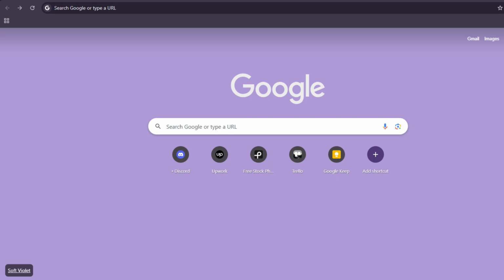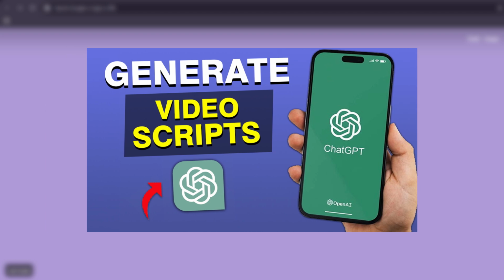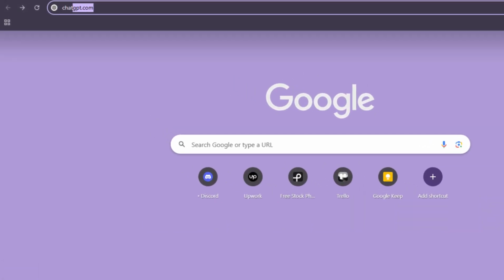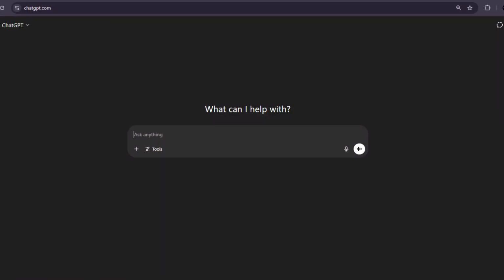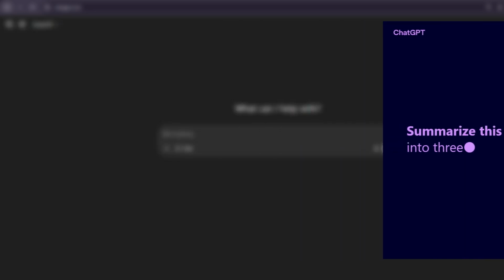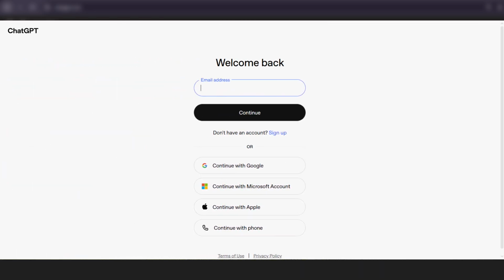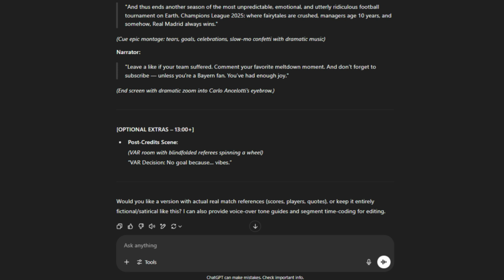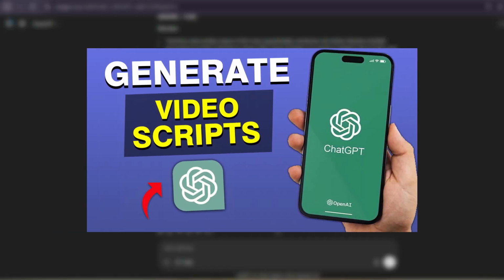NEW*How to Generate Video Scripts Using ChatGPT (ChatGPT Script!)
Write Scripts FASTER! ✍️ How to Generate Video Scripts Using ChatGPT (June 2025)
Struggling with writer's block or spending endless hours crafting video scripts? What if an AI could help you generate compelling, engaging scripts in record time? It's not sci-fi – it's possible with ChatGPT! This ultimate guide for June 2025 will show you exactly how to generate video scripts using ChatGPT, from concept to fully fleshed-out dialogue. Whether you're making YouTube videos, TikToks, explainers, or commercials, learn how to leverage AI to supercharge your content creation workflow!